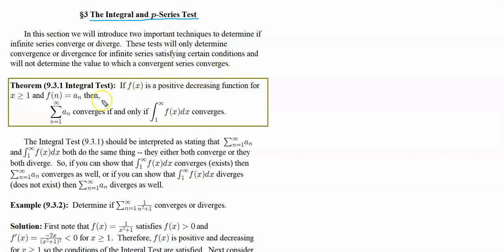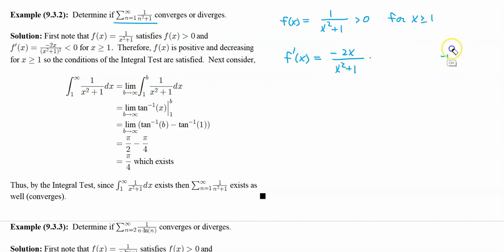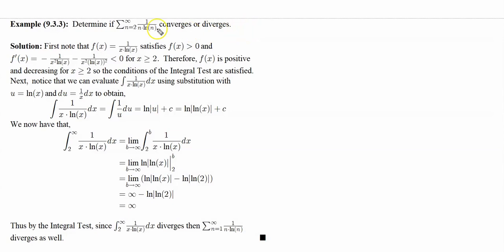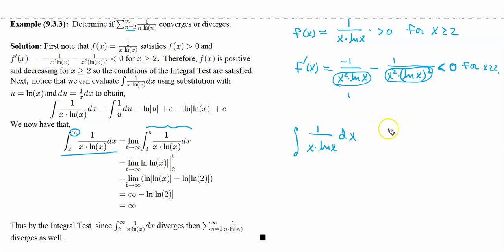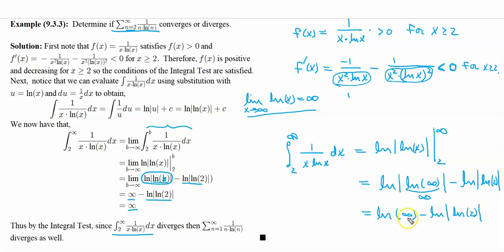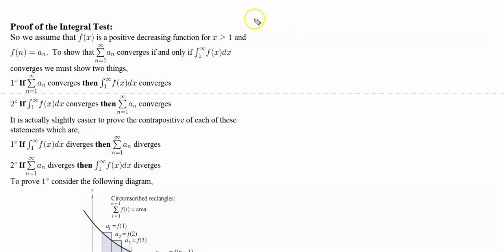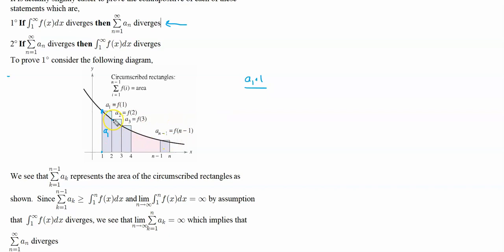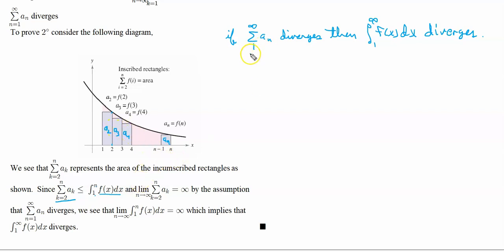Calculus 2 Integral and p Series Tests